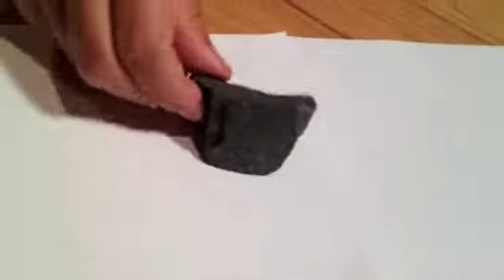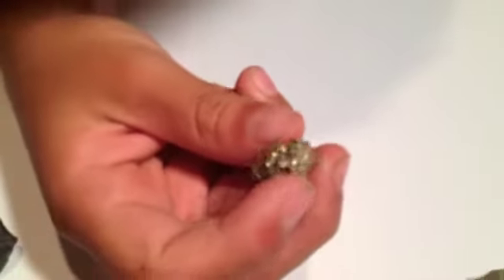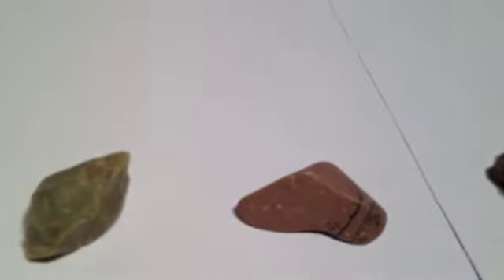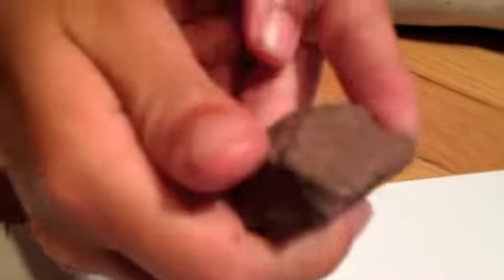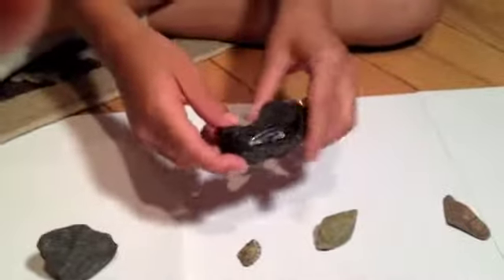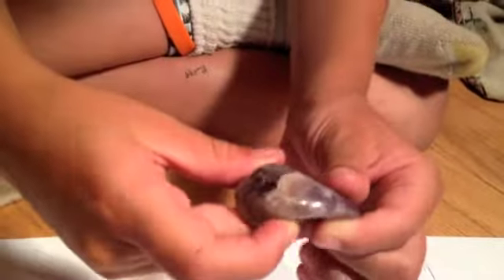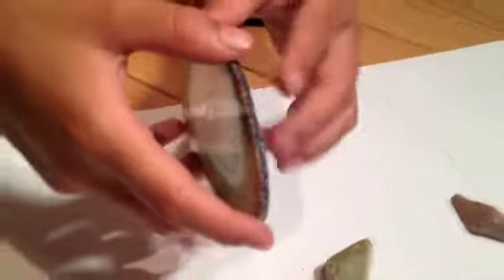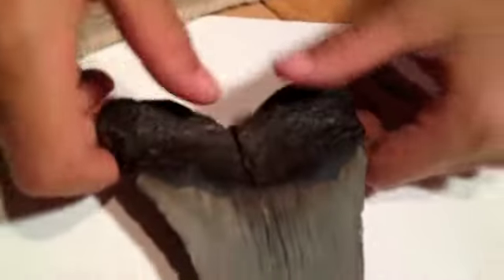Lucas Rocks 1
Lucas' introduces the world to batch #1.